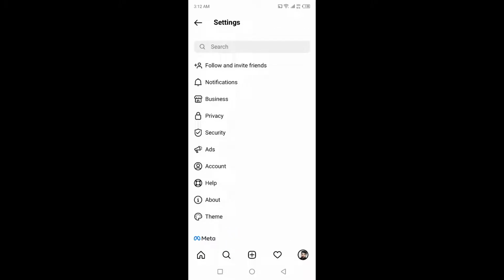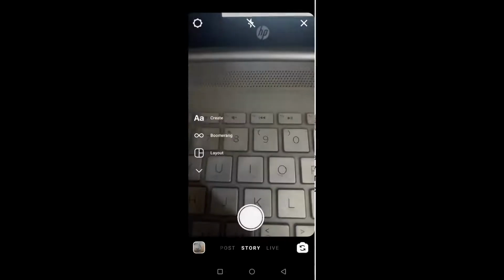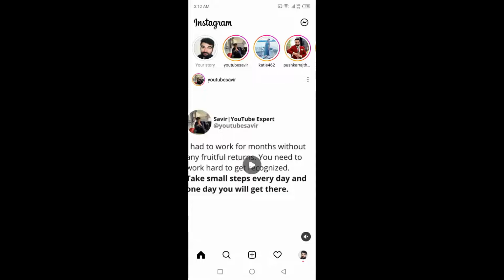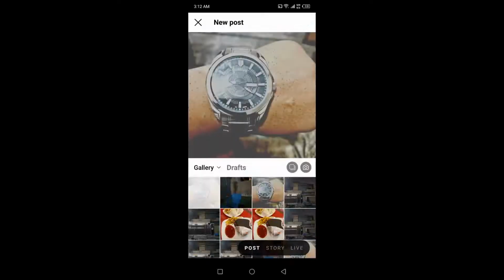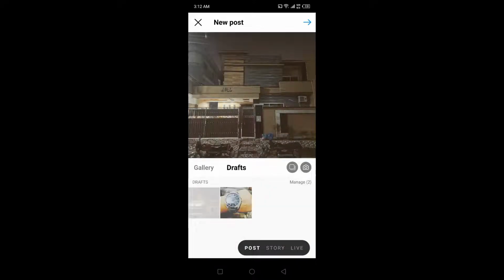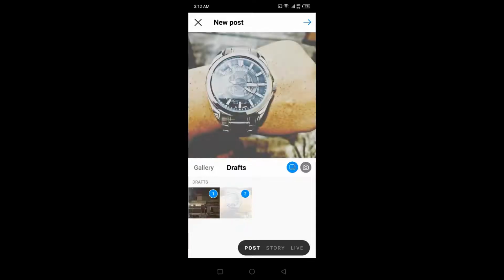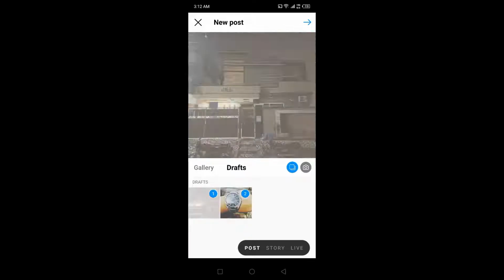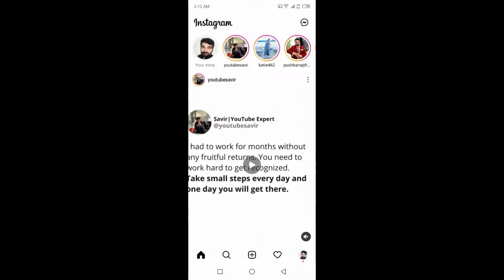How to find drafts on instagram